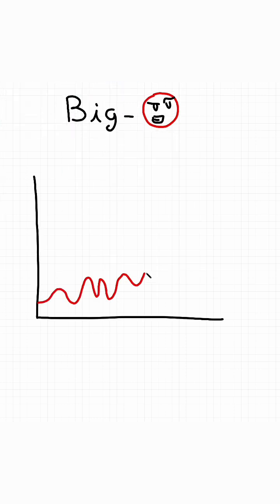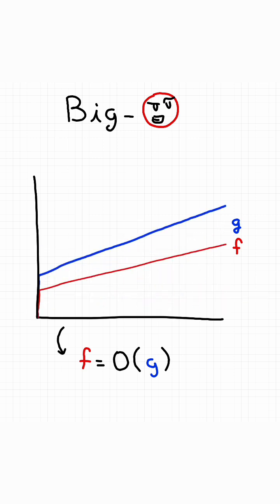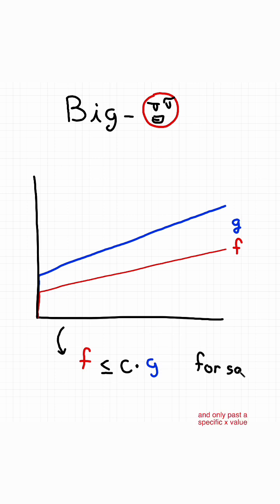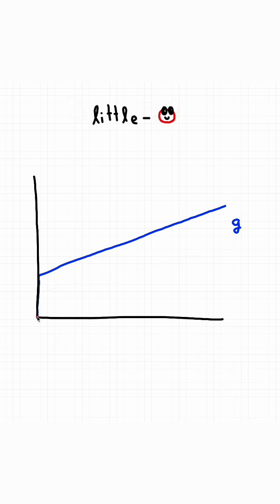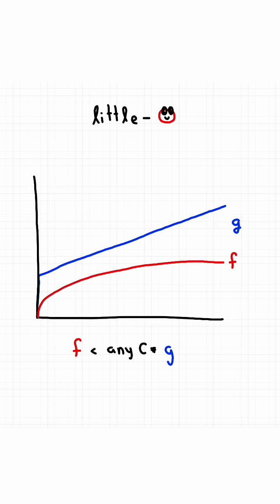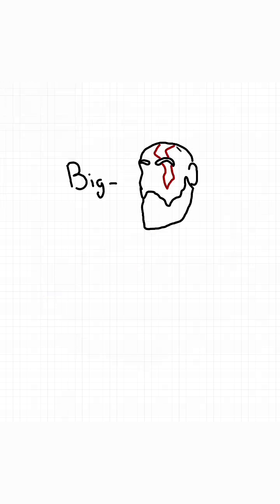Little o vs Big O Notation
This short describes little o notation in algorithm analysis in a simple manner that also balances theory and practicality.

The short starts off by reminding viewers what big O notation in algorithm analysis means, as it serves as a good gateway topic to little o notation.

At some point, the video mentions... God of War?